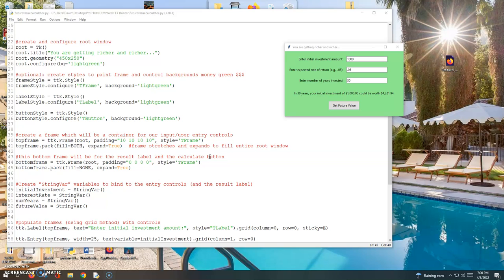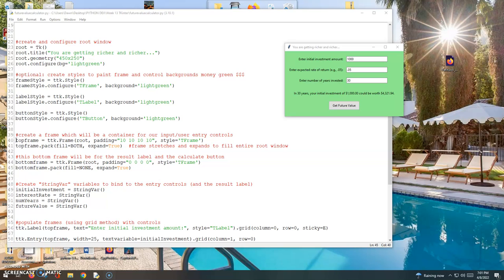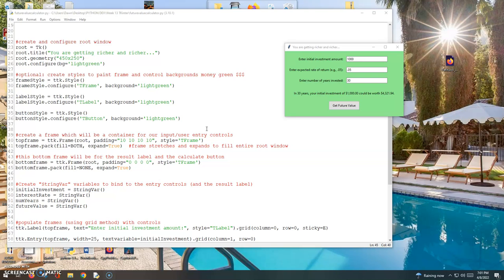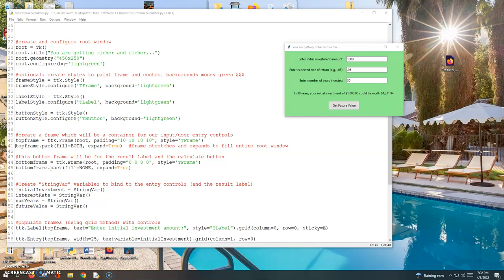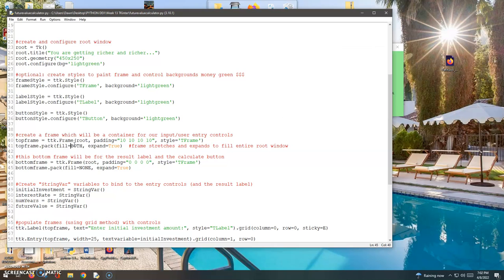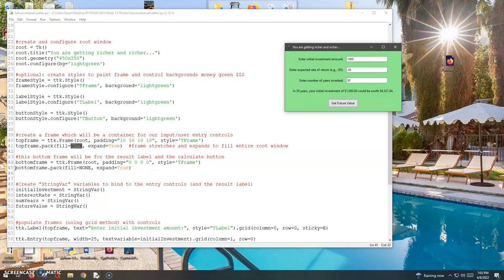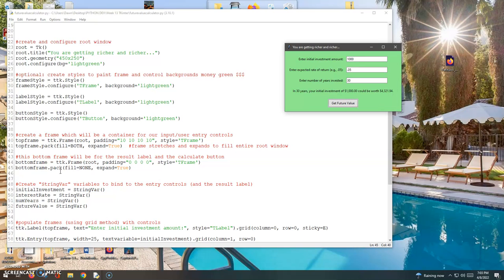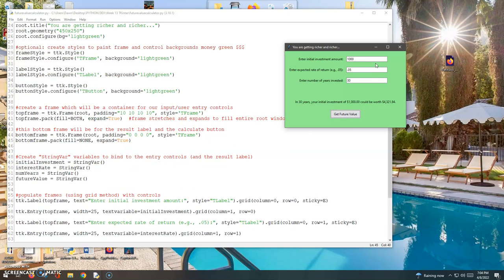Future Value Creating the Frames